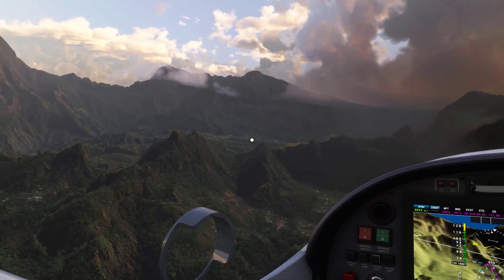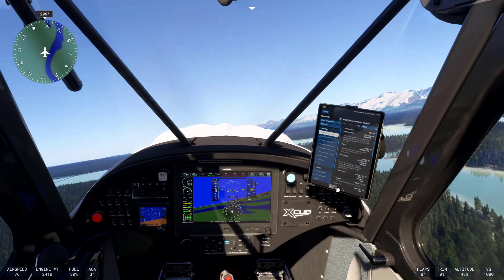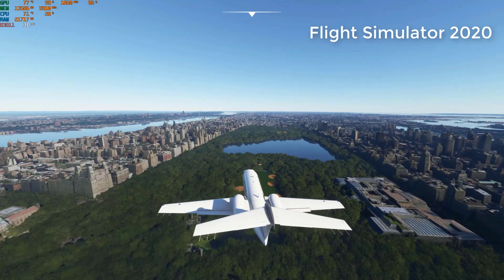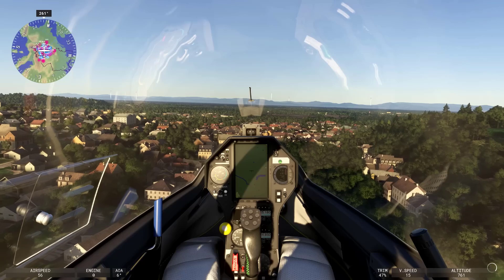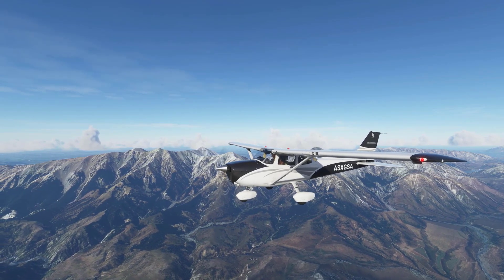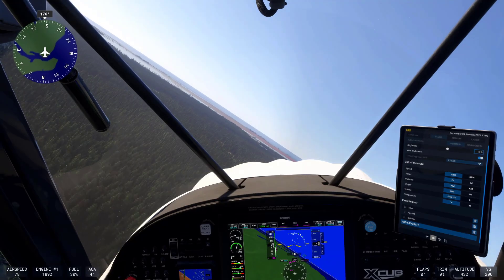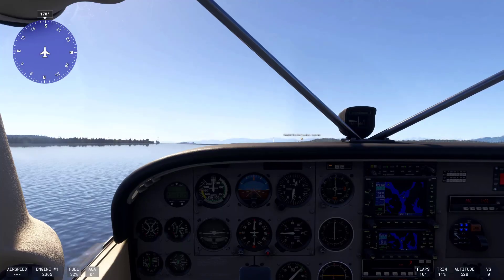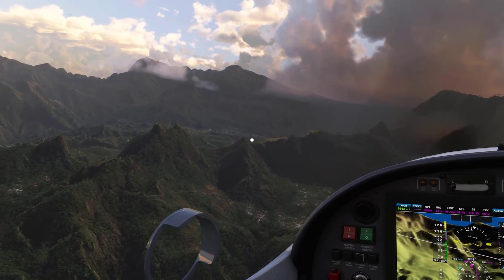How Microsoft Flight Simulator 2024 Earth Surface was Created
One of the biggest innovations in Flight Simulator 2024 is the introduction of “countryside TIN” data. This ultra-high-resolution terrain data provides detail down to 50 centimeters in some areas.

Microsoft has already purchased 1 million square kilometers of this high-resolution data, with plans to expand coverage. The long-term goal is to cover all of North America, Western Europe, Australia, and Japan with this level of detail.

In Microsoft Flight Simulator 2020, users experienced photogrammetry cities for the first time.

For the 2024 version, Microsoft has doubled the number of these cities, adding even more urban landscapes and further enhancing areas with LiDAR data, which provides stunning, precise detail for regions that have never been mapped this way before.